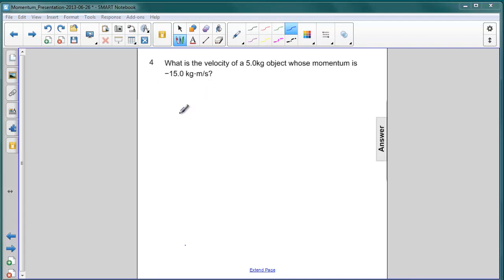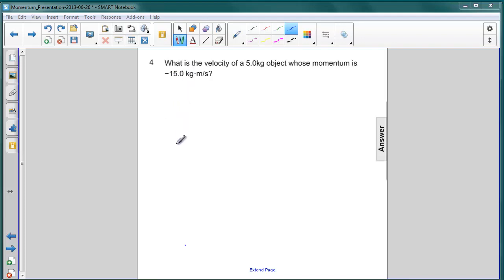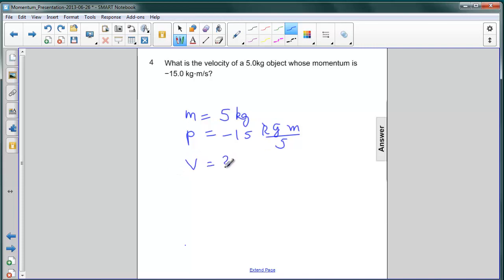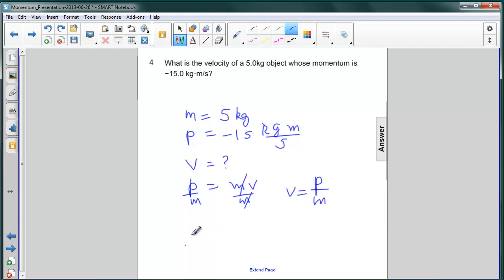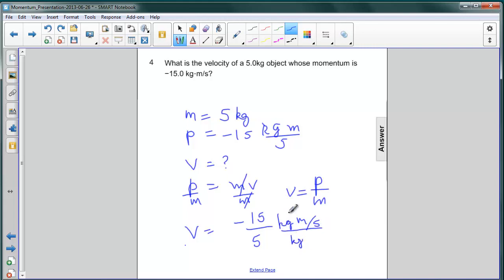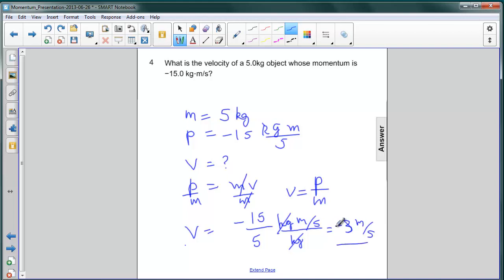Momentum - Defined - Q04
What is the velocity of a 5.0kg object whose momentum is -15.0 kg·m-s?